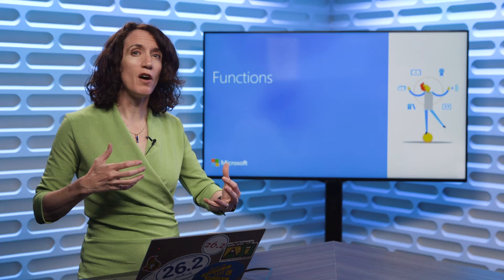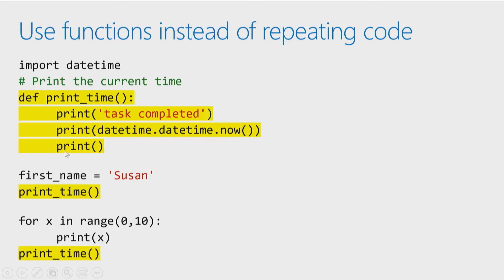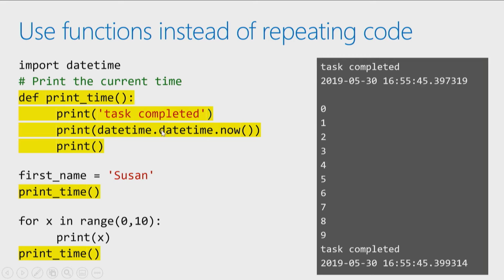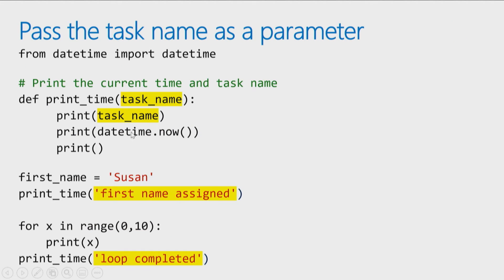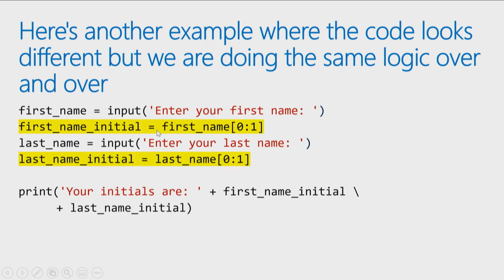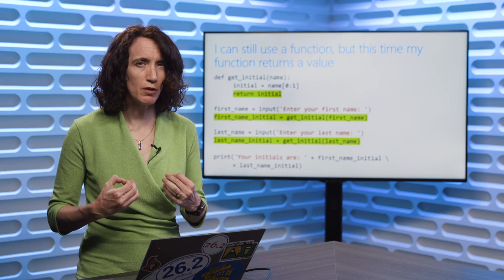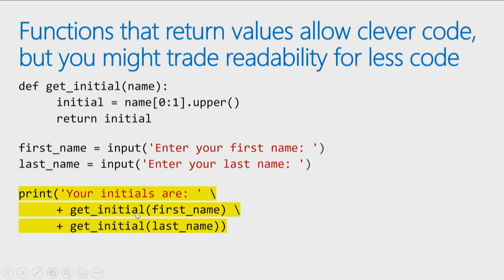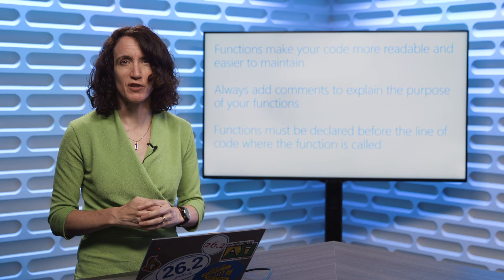Introducing Functions | Python for Beginners [29 of 44]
Functions offer you the opportunity to create reusable blocks of code, which allows you to create easier to use and maintain code. Full 'Intro to Python' course on Microsoft Learn